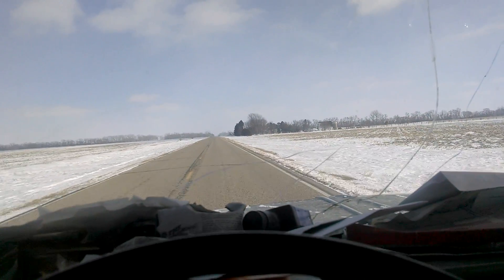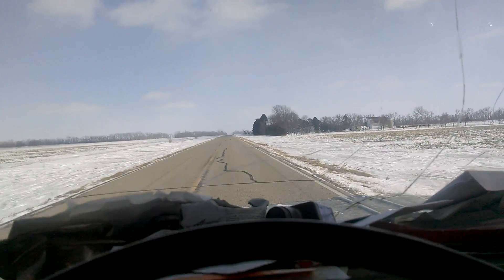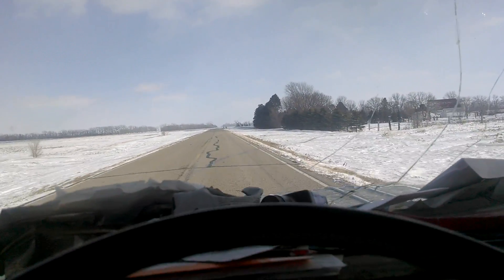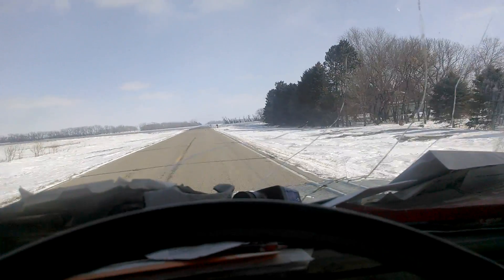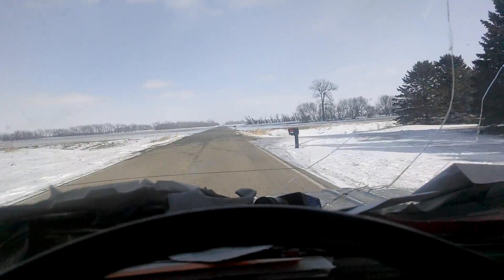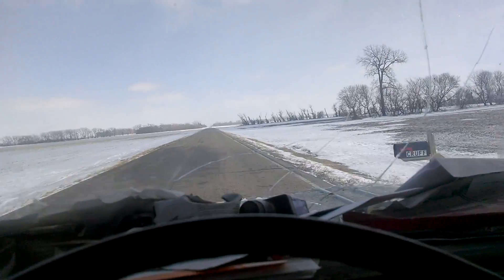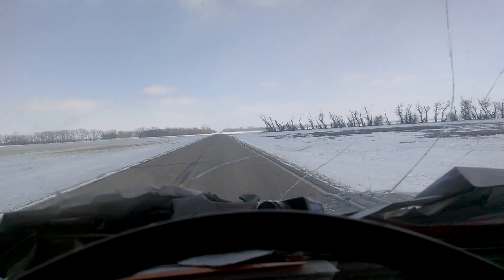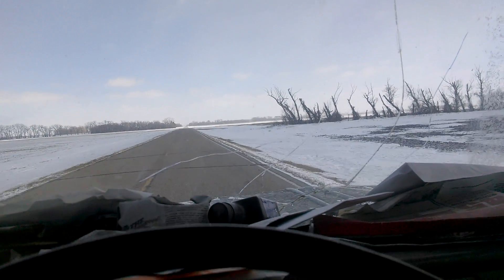Battery charger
A method I use to recharge 12 volt batteries  that I use to charge my phone and laptop.